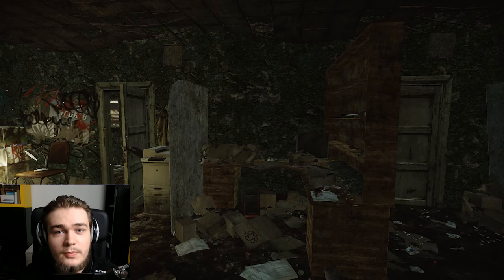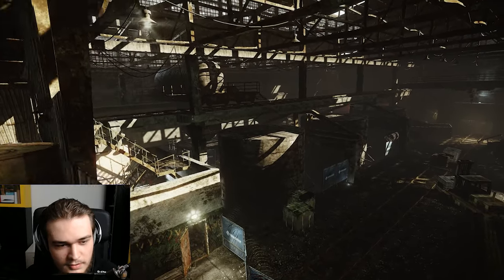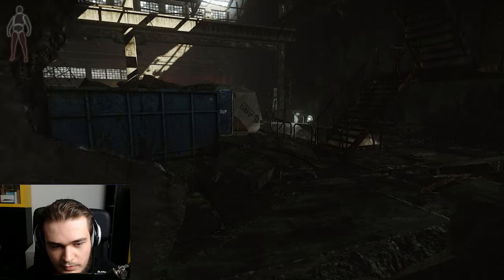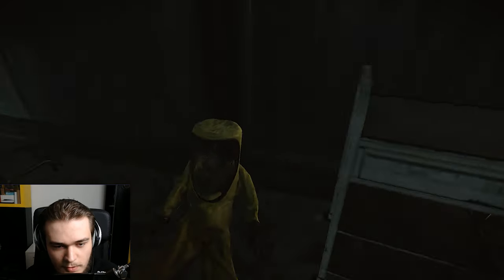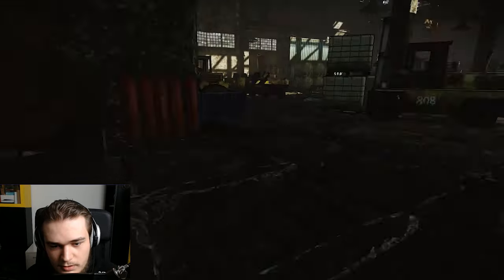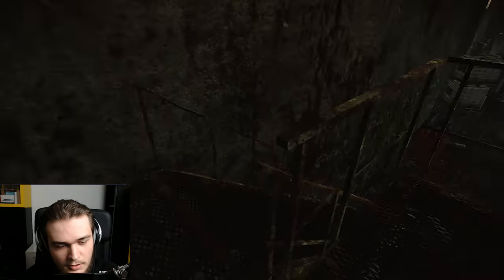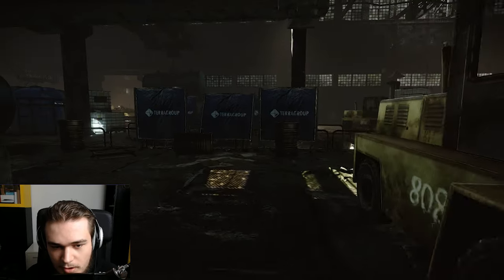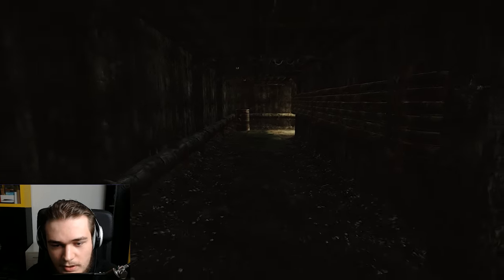New Factory Expansion Walkthrough & FIRST Look Escape From Tarkov 12.11 (Tarkov 2021)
Wipe Day in Escape from Tarkov is patch day and with patch 12.11 in Tarkov we got the Factory expansion. We took a first look and made a quick walkthrough and the new factory expansion in EFT is pretty interessting and it looks like it's the preparation for the Labs entrance. Of course we try to get Tagilla down as quick as possible to show you some footage about the fight!